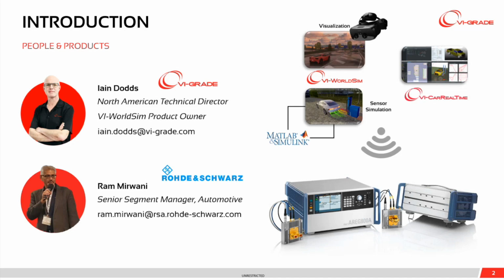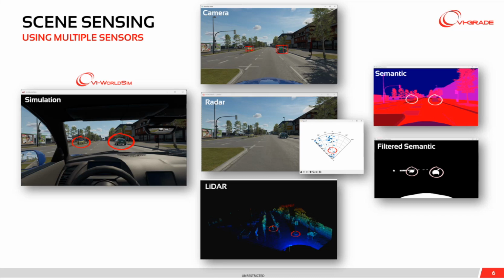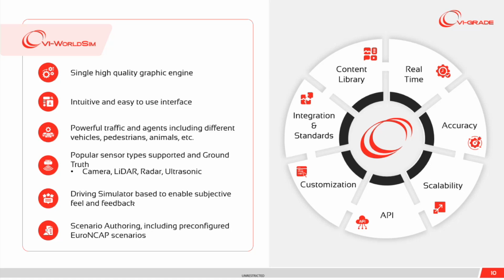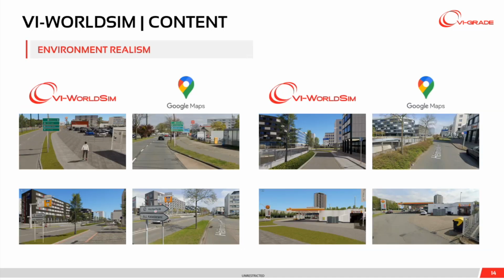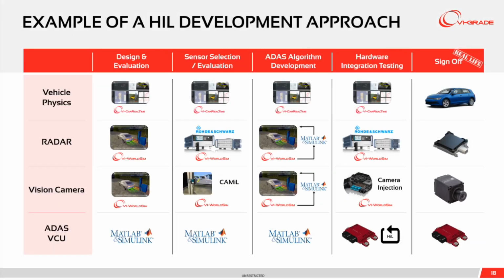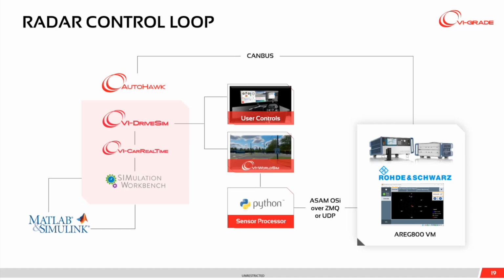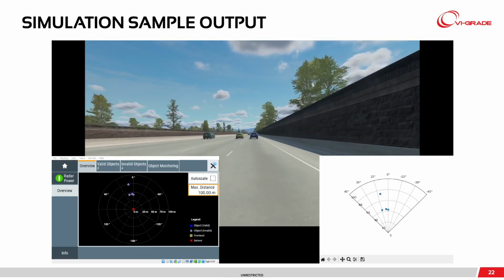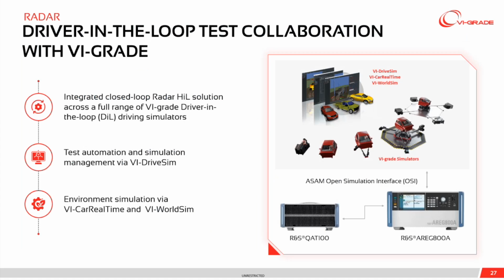WEBINAR - Advancing autonomous mobility: Sensor fusion and simulation technologies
Autonomous driving depends on seamless perception, where sensors such as LiDAR, cameras, and radar must work together to deliver accurate, real-time insights. Yet, determining the optimal sensor mix remains a challenge that varies from vehicle to vehicle.

In this 60-minute webinar, experts from VI-grade and Rohde & Schwarz will share how state-of-the-art sensor fusion, simulation, and testing solutions are accelerating the development of safer, more reliable autonomous systems.

The session will cover real-time driver-in-the-loop simulation, integrated hardware validation, and automotive radar testing across R&D through production. A live Q&A will follow the presentations.

Key topics and takeaways:

- Understand how sensor fusion enables autonomous vehicles to make faster and more reliable decisions in dynamic environments
- Learn how real-time simulation and hardware-in-the-loop testing reduce ADAS development time while improving safety validation
- Discover best practices for automotive radar testing across the full lifecycle: from research and validation to production